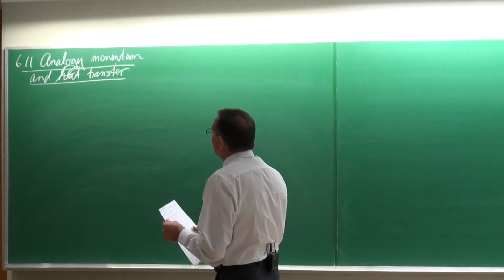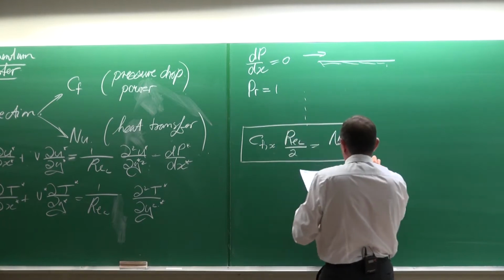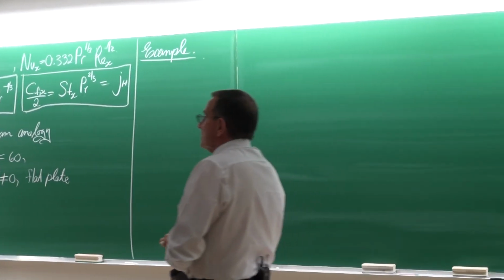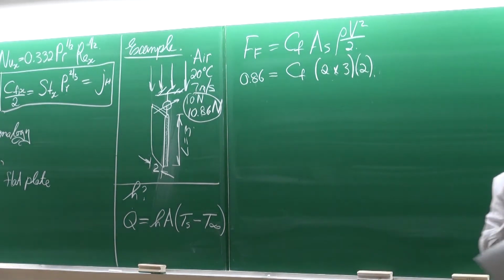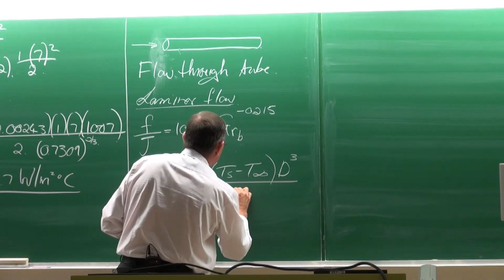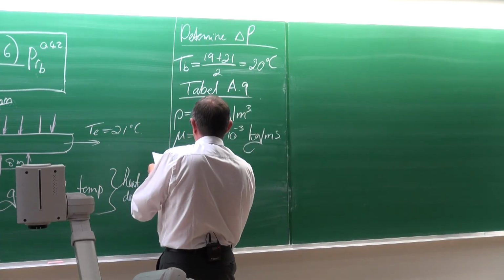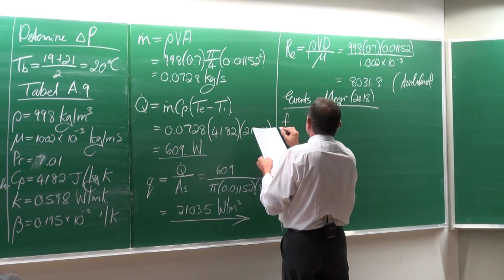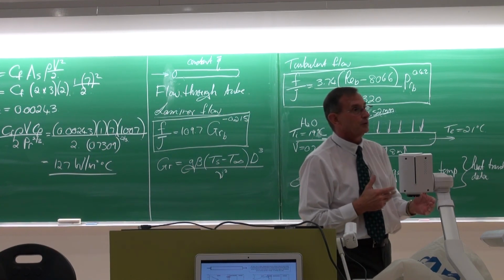Lecture 09 (2018) SD: Heat Transfer by Prof Josua Meyer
This lecture is an introductory lecture on the fundamental of convection.  It addressed the Reynolds analogy. The lecture was presented on 06 March.  This lecture is Lecture 09 (2018) of approximately five lectures that was based on the textbook of Cengel and Ghajar (5th edition) and was presented as part of a heat transfer class to the fourth-year students of the Department of Mechanical and Aeronautical Engineering by Prof Josua Meyer, Head of the Department of Mechanical and Aeronautical Engineering of the University of Pretoria, South Africa.